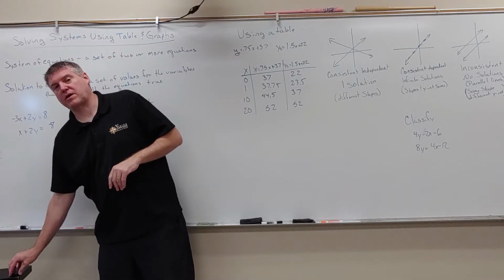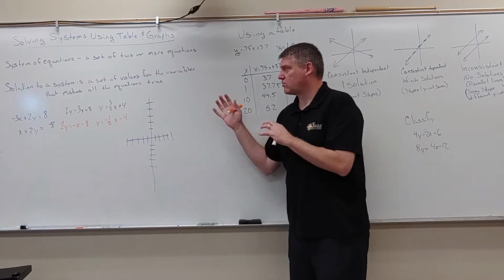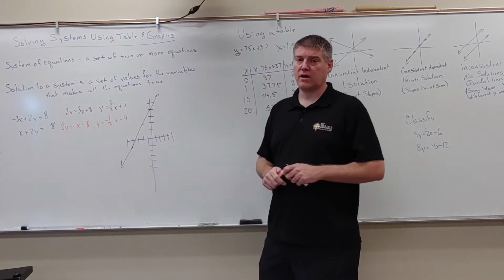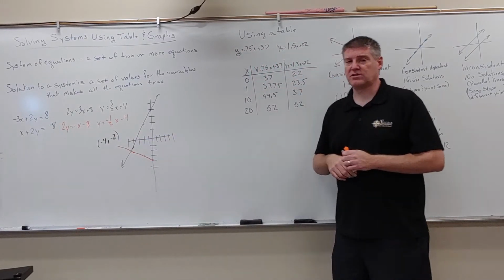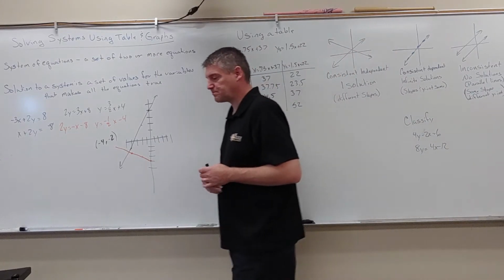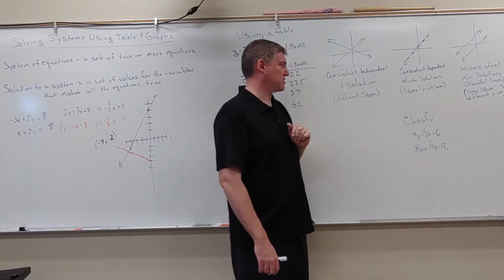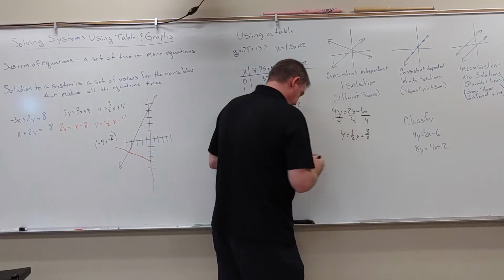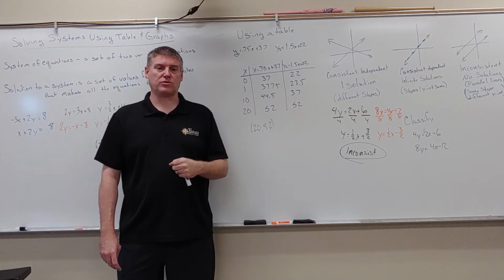Alg 2 Solving Systems Using Tables and Graphs